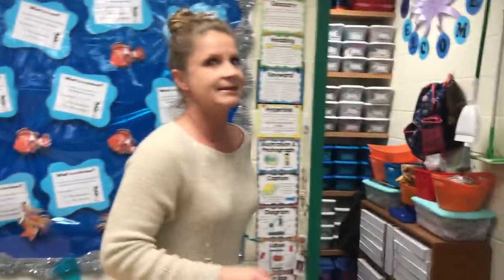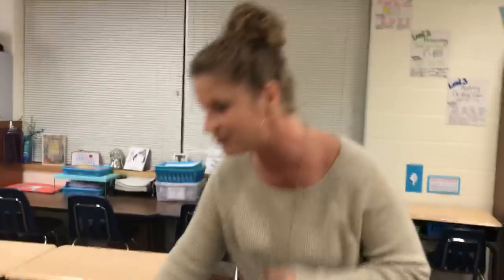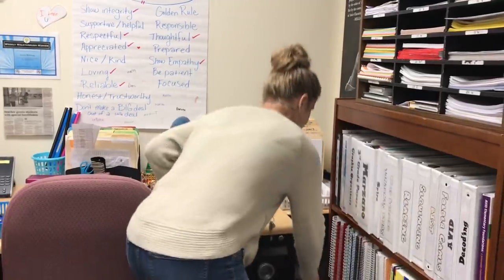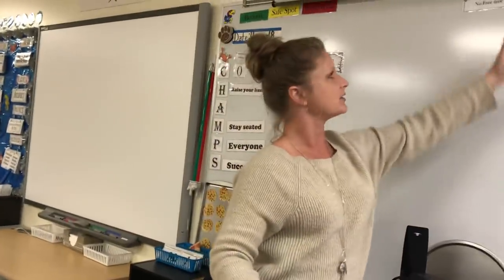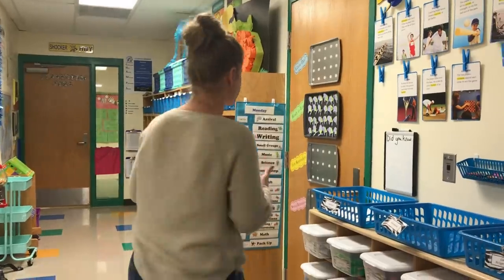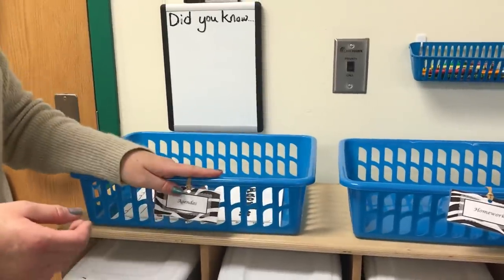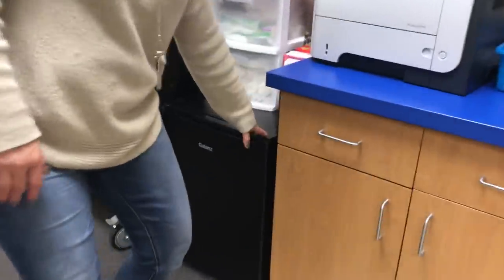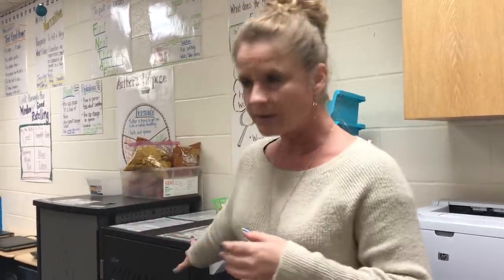High structure in your classroom is a lifesaver!!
A quick tour of my class, explanation of a few student jobs, and organization.